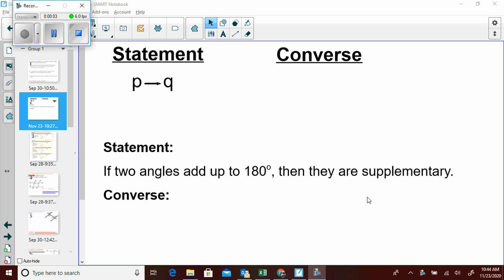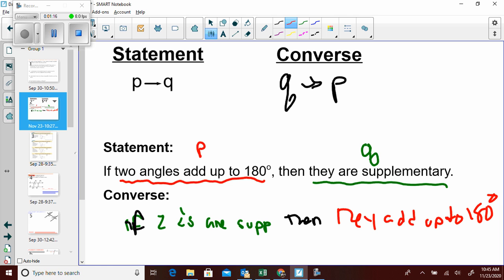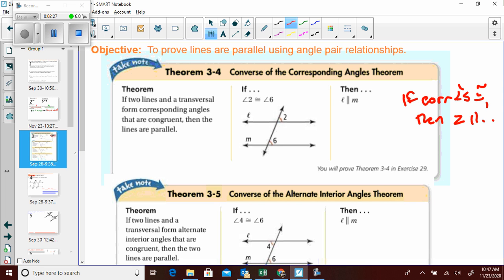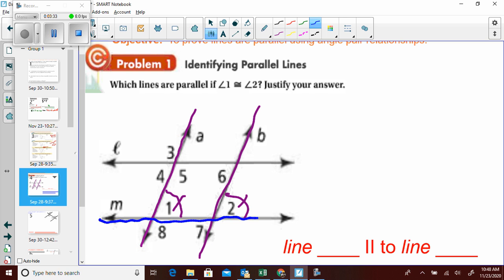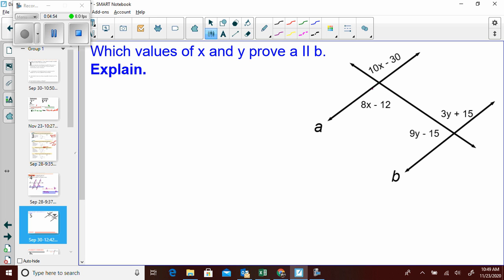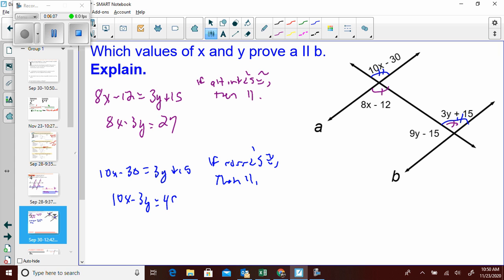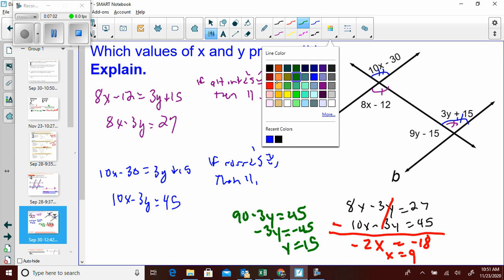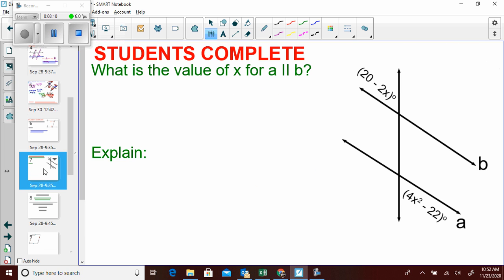Day 3 Converse Parallel Lines